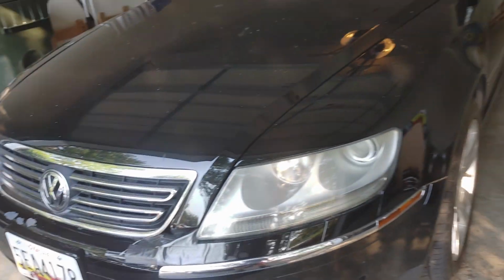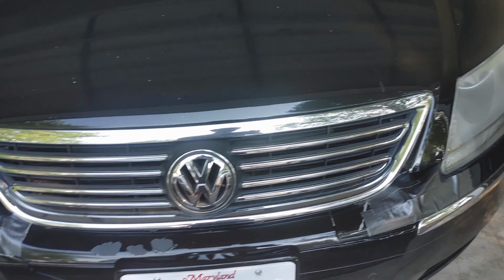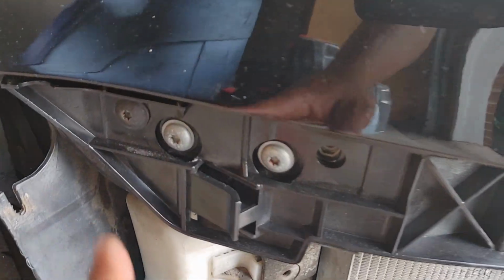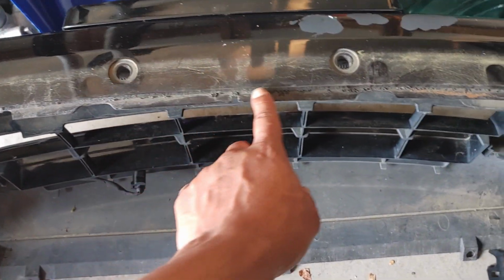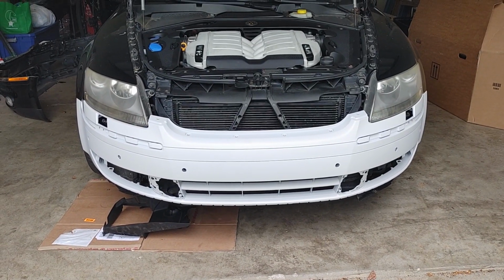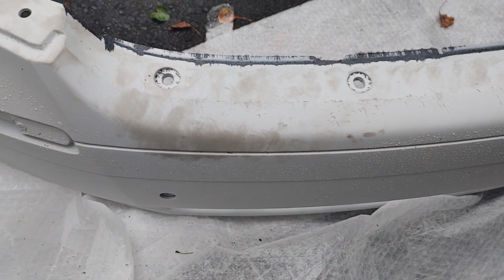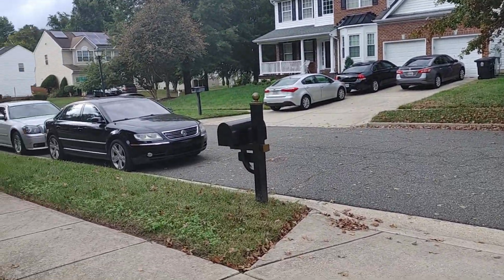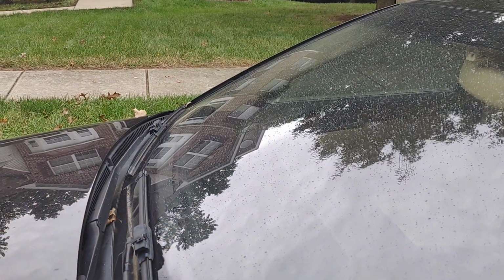Rebuilding A VW Phaeton W12 Part 11 The Bumper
I've finally gotten the bumper on my VW Phaeton done...ish. But at least I get to drive it now! It's been a long time coming and my Volkswagen Phaeton is finally finished enough to actually use!

Now we can make some real videos comparing the W12 Phaeton to other luxury sedans of it's era like the Ultra Luxury Lexus LS430.

Cheaper Alternatives:
Camera: Cell phone
Tripod: Balance on a book  🤷🏽‍♂️
Editing Software: iMovie or Video Editor for Windows or use your phone.
Lighting: The sun 😎